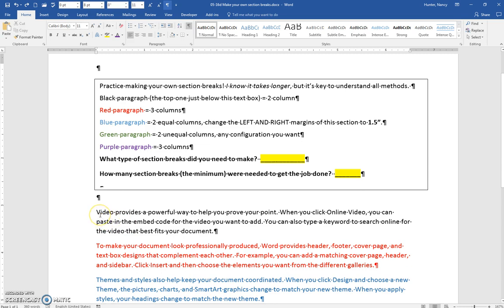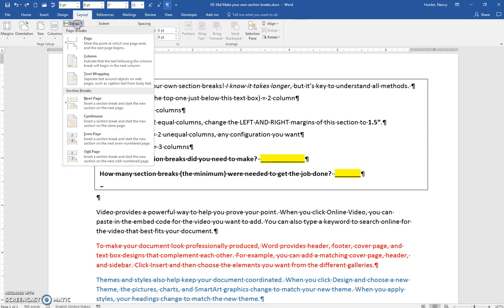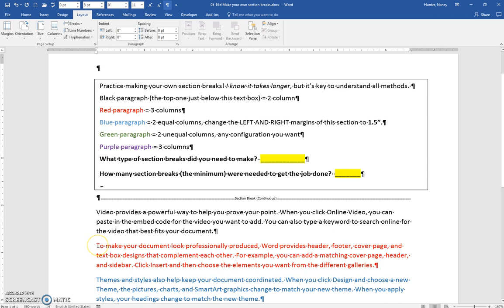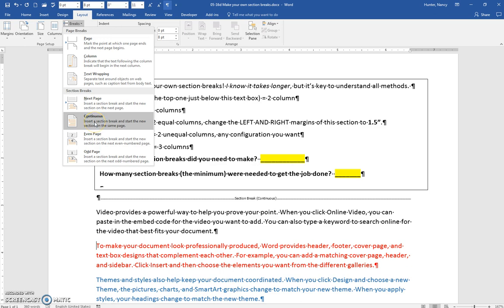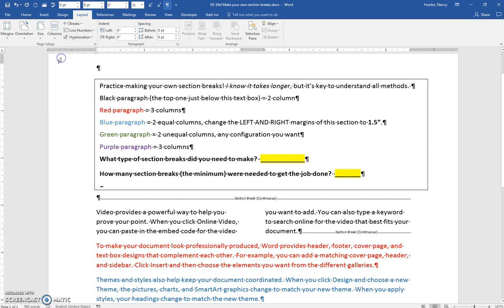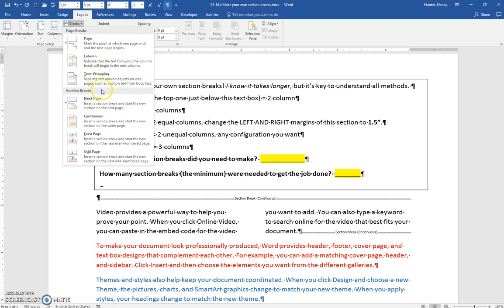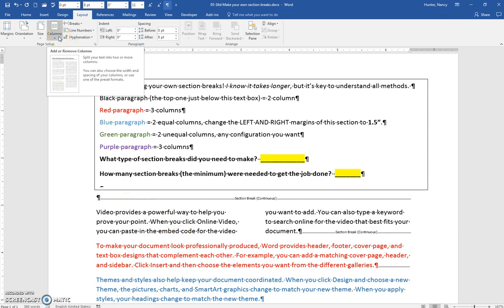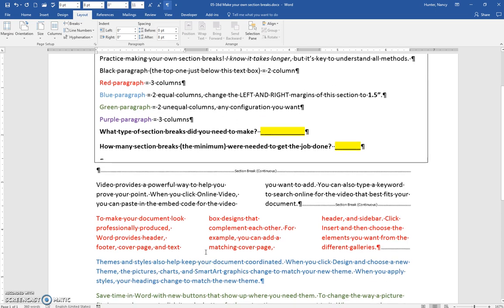05 16d Make your own section breaks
Make columns by first creating section breaks, then using Layout, Columns command.